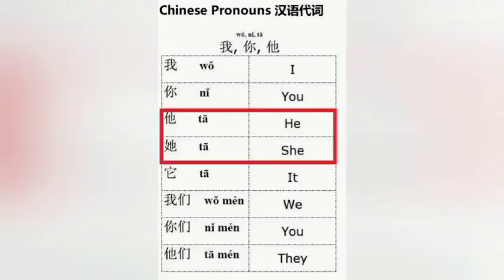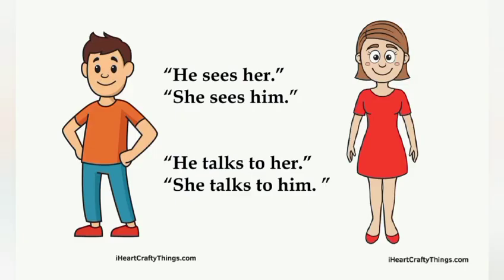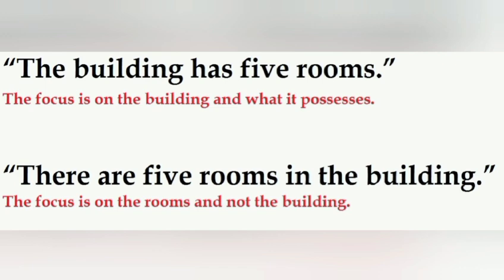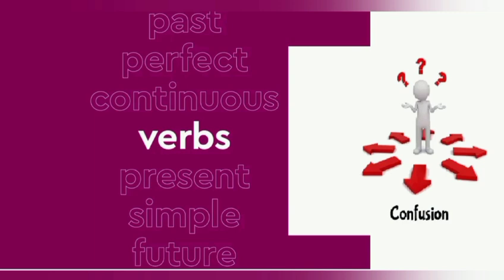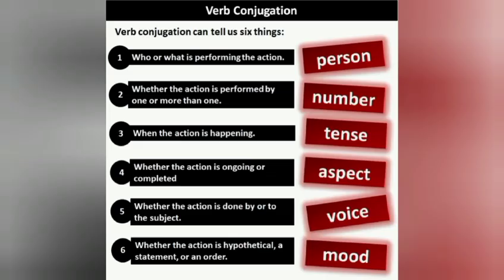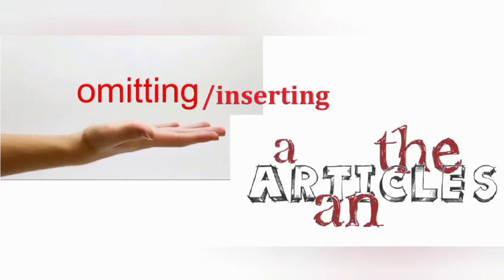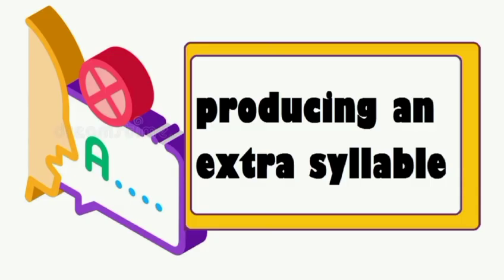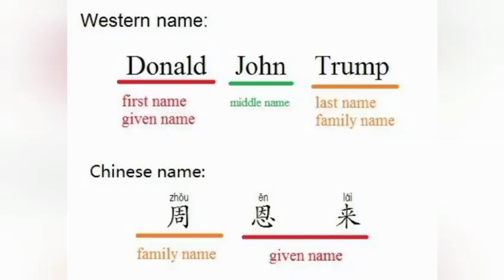COMMON PROBLEMS CHINESE STUDENTS STRUGGLE WITH WHEN LEARNING ENGLISH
If you're currently teaching Chinese students, or planning to teach Chinese students, this video is for you!

This video aims to provide you tips on how to teach English to Chinese students. Keep watching to discover the most common errors that Chinese students make while speaking English. By making an effort to appreciate their culture and language, you’ll become more patient and understanding of them. This is important for effectively teaching Chinese students and helping them overcome difficulties with learning English.